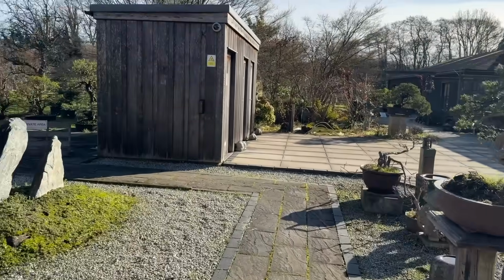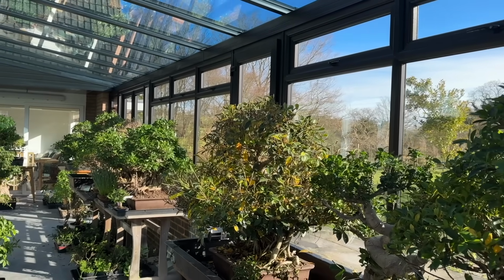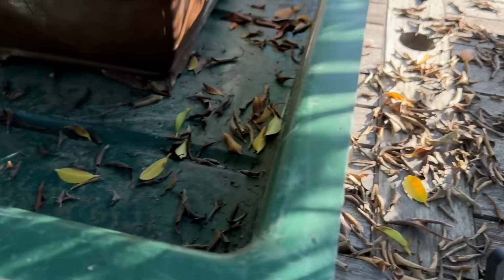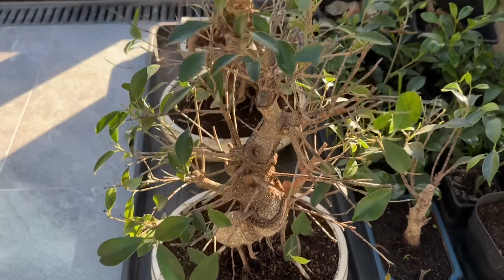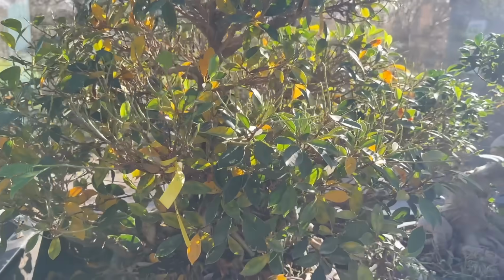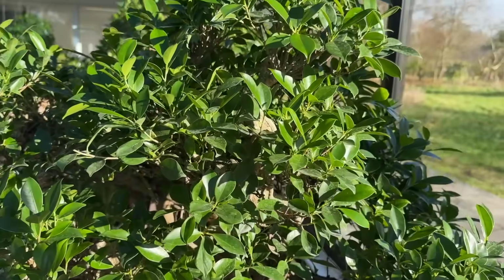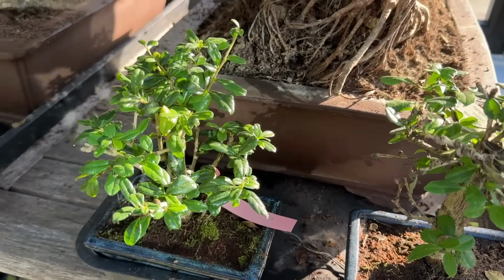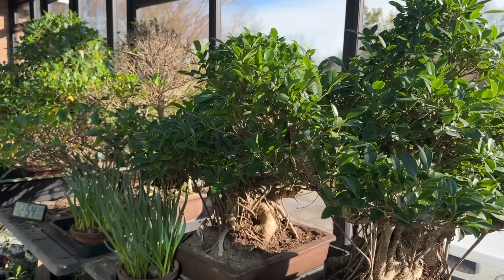Worried about your Ficus in winter?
Peter will show you what Ficus' do in winter. Keep calm.

VISIT HERONS BONSAI (UK DISPATCH ONLY)
(please note we are only able to ship within the UK)